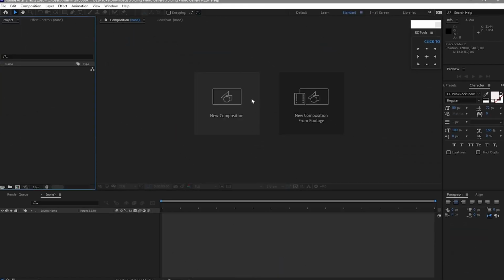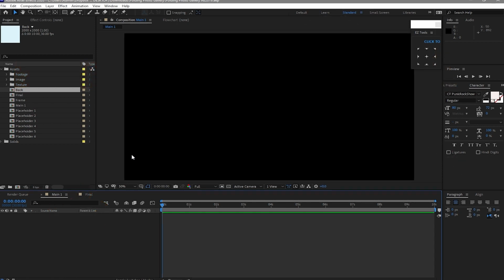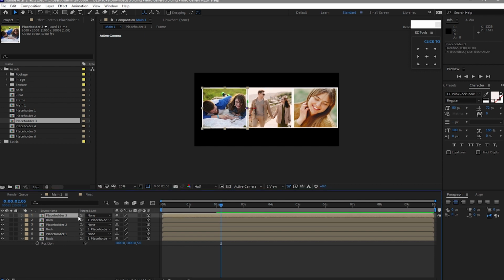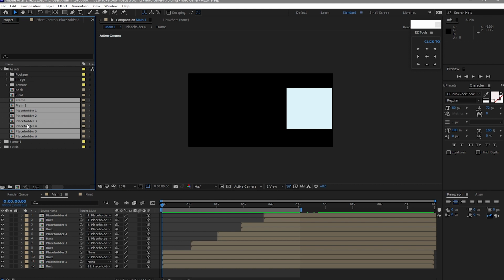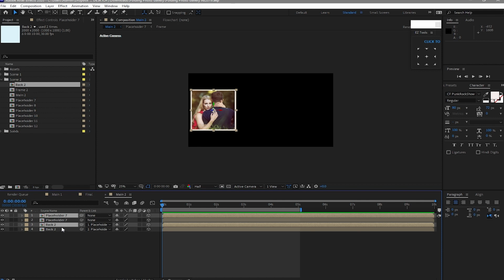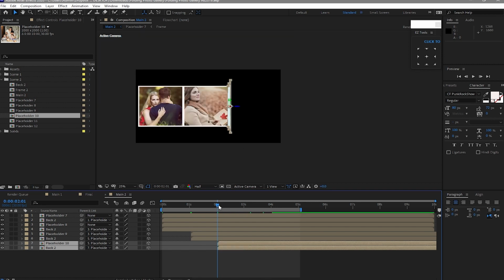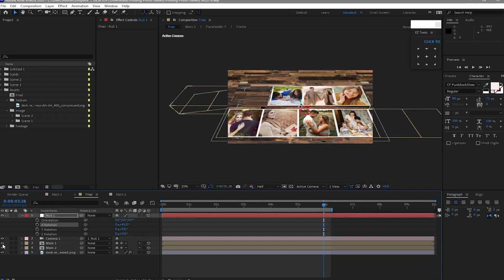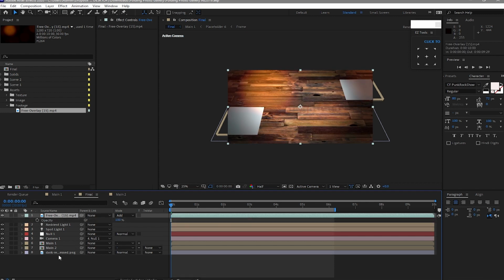Folding Photo Slideshow in After Effects Tutorial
In this adobe After Effects Tutorial, we will create a Folding Photo Slideshow. This motion graphic design aims to remember the previous fun you had experienced that are special to you to remember. An album collage of Memories being with your family and friends, vacations and travel. Stunning animation that you must not miss to learn. It is crafted in after effects where we can use a whole bunch of effects and presets that can be very significant in achieving the looks and graphic animation we want. It gives us a more organic way of trying to make animation more realistic in nature. So be with me on this journey.
Tutorial inspired by Effects For You.

Access the FX Console tool with a simple Shortcut! CTRL+SPACE

PEXEL.COM
PIXABAY.COM